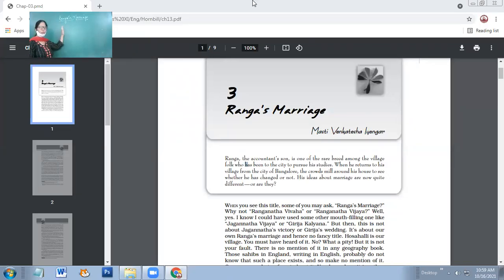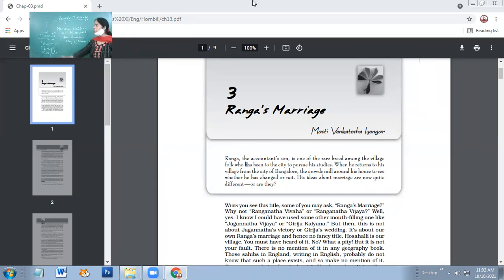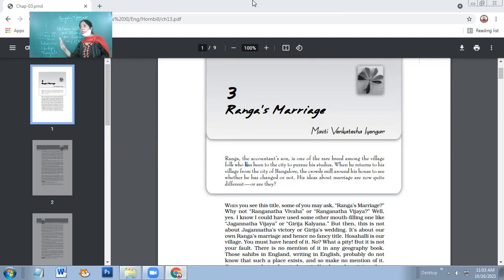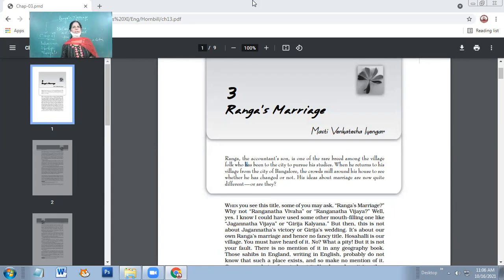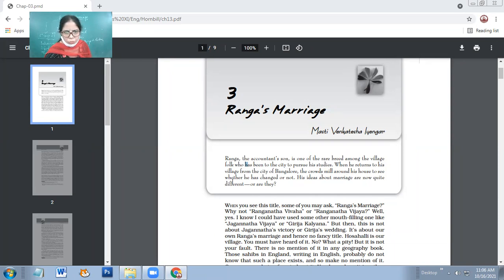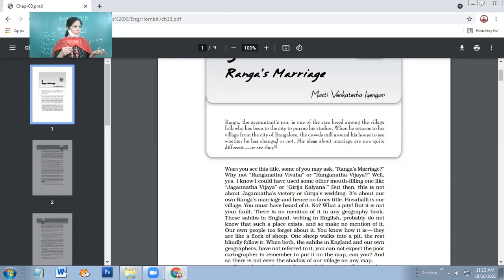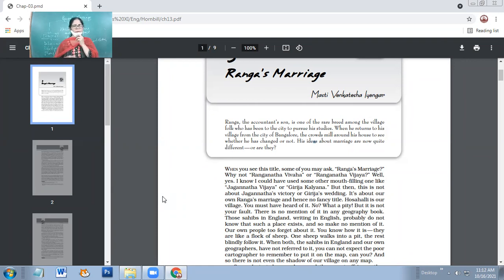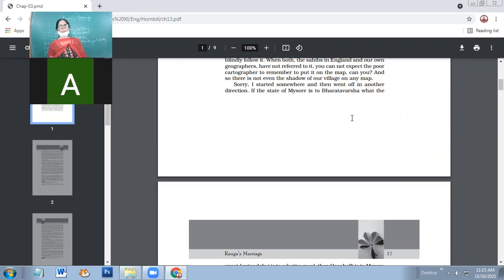16-10-2021 XI-A ENGLISH